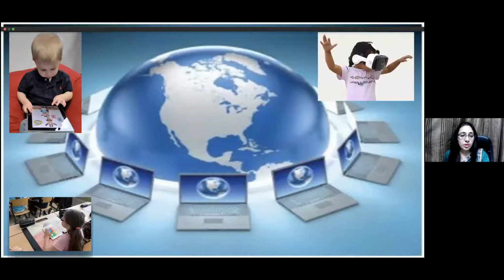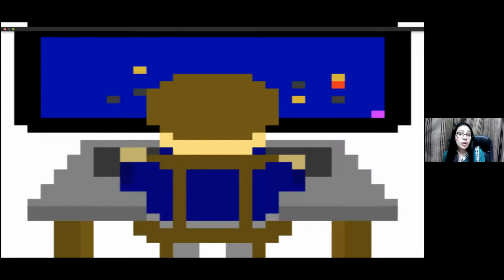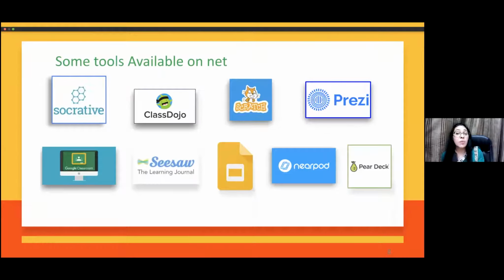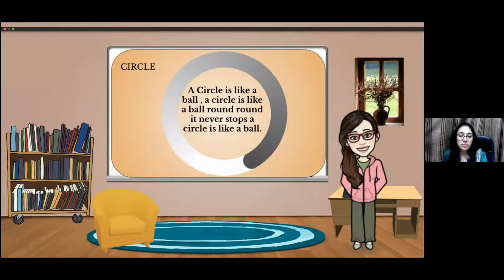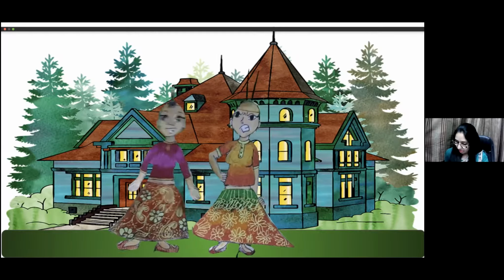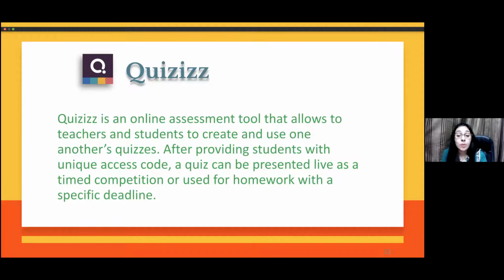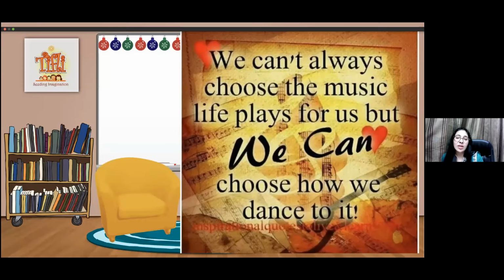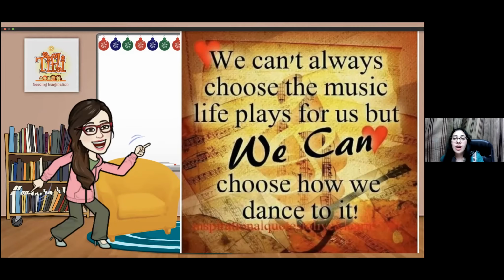AFSARA#INTERNATIONAL#WEBINAR#GLOBALLEADERSHIP#DIGITALEMPOWERMENT#CONFERENCE#COVID#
DEAR ALL
The Edufaminternational under the ages of SAET has organized International Webinar for the teachers on " Digital Empowerment for Global Educational Leadership" and a students conference on 21st century skills- critical thinking" on 10th December 2020 on the occasion of human right's day. The teachers and students of " The creative Minds" presented their research findings in different areas. They also expressed their great concerns on the issues like text messaging affecting our literacy, convid-10 affecting our mental and physical  health. Are children happy during covid-19 while they are learning from home. How video games affect the the students socially, mentally, physically and emotionally.
WELCOME  ADDRESS by  DR.HALEEMA SADIA
DIRECTOR EDUFAM INTERNATIONAL
STUDENT RESEARCHERS’ PRESENTATION
FILM MAKING  MASTER AQUIL SHAIKH    SHARJAH, UAE
IN WHAT WAYS THE VIDEO GAMES AFFECT CHILDRE? ZAINUL HUDA
INTERNATIONAL INDIAN SCHOOL RIYADH KSA
ARE CHILDREN HAPPY DURING COVID-19 WHILE LEARNING FROM HOME. by BABY HAFSA SHAHLAL DPS, AJMAN  UAE
HOW COVID-19 HAS AFFECTED STUDENTS POHYSICALLY, MENTALLY AND EMOTIONALLY.    MERAJ FATIMA   BANGALURU, INDIA
 Learning and Development Sectors in Smart Nation Environment of Singapore key note Address  by
 DR. B.RAMANATHAN  - FOUNDER AND MANAGING DIRECTOR OF A C E INTERNATIONAL  SINGAPORE
IMPLEMNTATION OF MIT IN DIGITAL CLASSROOMS  MS.POOJA DHAWAN
COORDINATOR  PRE-PRIMARY DPS
CODING AND Decoding MS.IQRAA EACHER THE EXPLORER ACADEMY
EFFECTIVE TOOLS AND APPS FOR DIGITAL CLASSROOMS by MRS.AFSARA KAFEEL
PRINICIPAL TIFLY PLAYWAY
DIGITAL EMPOWERMENT FOR GLOBAL LEADERSHIP  WITH SPECIAL REFERENCE TO UAE by MS.AMNA ABDELKARIM AL ALI  EDUCATIONIST  UNITED ARAB EMIRATES
SHAPING THE FUTURE  LET.GEN.ANIL MALIK MOTIVATIONAL SPEAKER AND TRAINER
DIGITAL EMPOWERMENT FOR GLOBAL LEADERSHIP  WITH SPECIAL REFERENCE TO UAE  MR.BEJuMON  KP  NIMS DUBAI  UAE

EMOTION INDUCED LEARNING    DR.HALEEMA SADIA
DIRECTOR EDUFAM INTERNATIONAL  india
IN WHAT WAYS THE VIRUS AFFECTS COMPUTER? AASIYA  ALEEM
RYAN INTERNATIONAL SCHOOL NEW DELHI
HOW BULLETPROOF CLOTHING IS MADE?  BABY AZFREEN  IRSHAD
INTERNATIONAL INDIAN SCHOOL KSA
HOW IS TEXT MESSAGING AFFECT STUDENT’S LITERACY?   MARYA AZHAR
NEW DELHI
We are going to honour and reward the teachers and students.